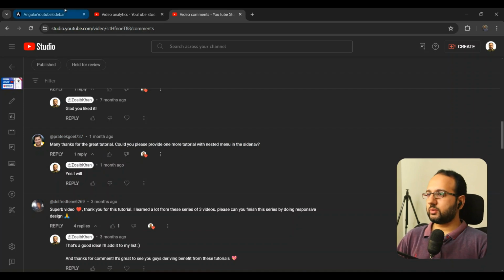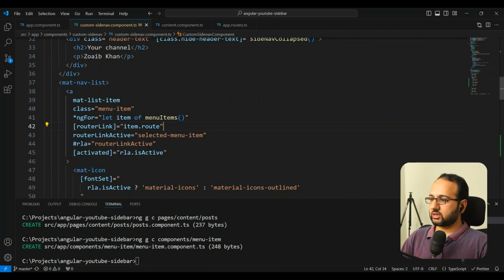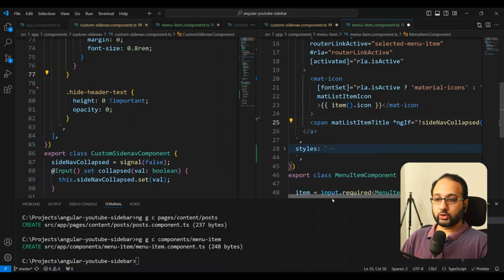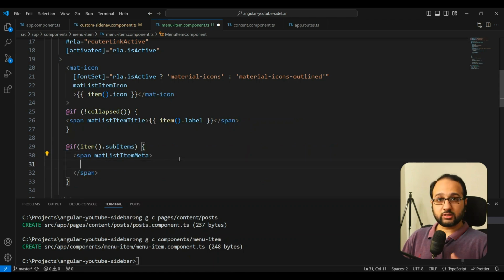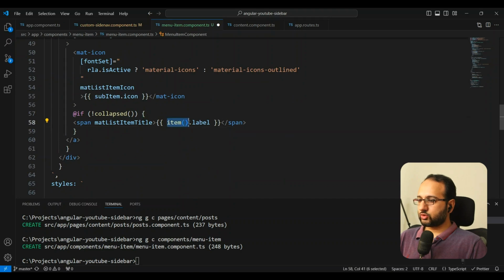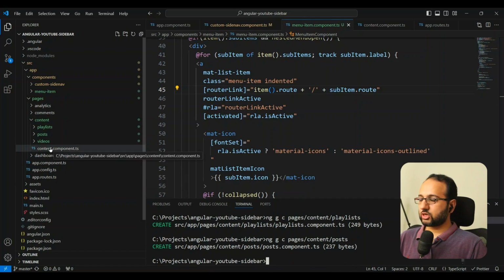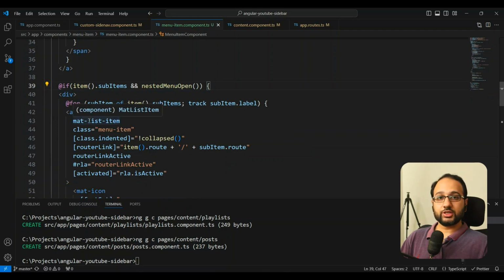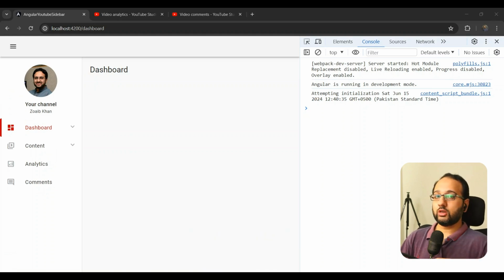How to create a Nested Sidebar in Angular 18 with Material Components!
In this video, I fulfill a long standing request by some viewers by adding nested feature to my Youtube Style Sidebar - so that we can add sub menu items for any of the main items with nice expand and contract animation.

Sections
00:00 Introduction and Previous Success
00:23 Viewer Requests for Nested Sidebar
00:41 Overview of the Nested Sidebar Functionality
01:45 Starting the Implementation
03:01 Refactoring the Template
03:25 Creating the Menu Item Component
08:53 Adding Nested Menu Functionality
18:18 Implementing Angular Animations
22:34 Conclusion and Next Steps